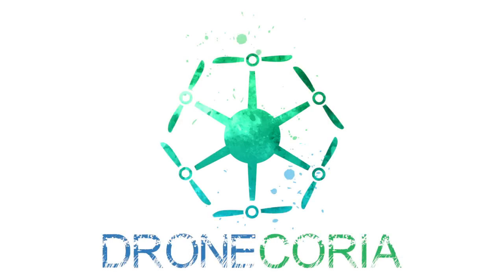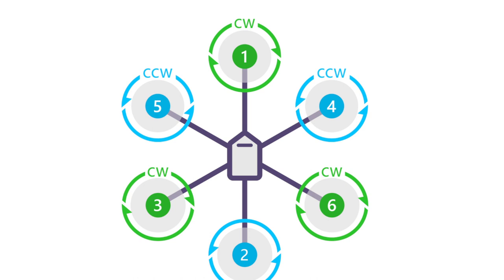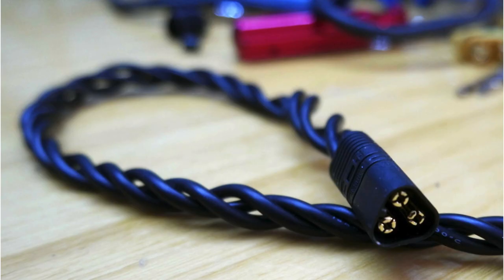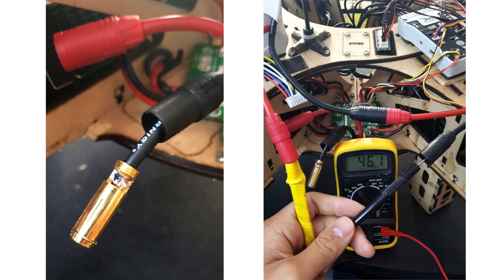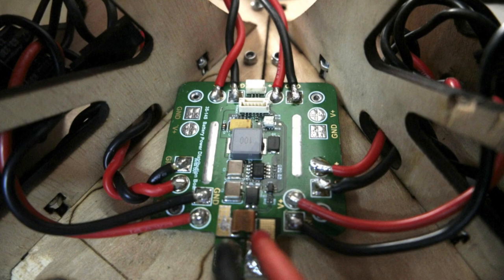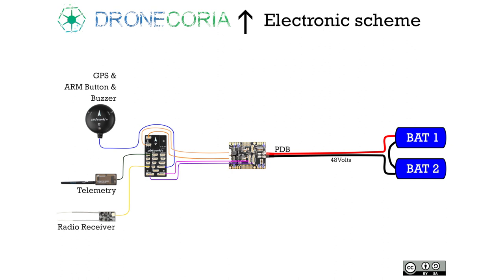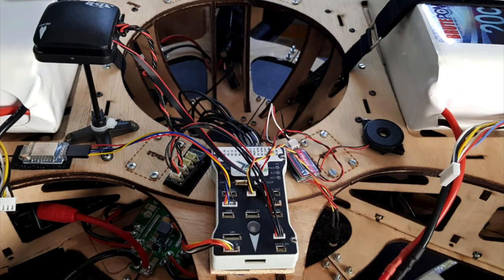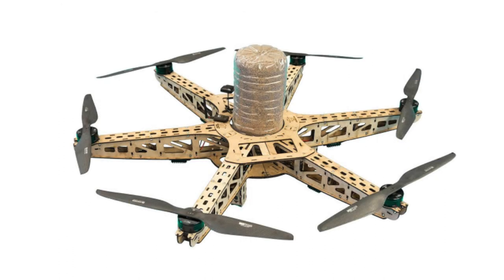Wiring the electronics of Dronecoria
In this video we share the process of wiring and soldering the electronics part of Dronecoria.

For this part of the process, you should have all the electronic components:

6 Motors P60 179KV.
6 ESC Flame 60A.
2 LiPo Batteries 6S.
1 FlightBoard Pixhawk 4
1 GPS Module.
2 Radio Telemetry Transceivers.
1 Radio Receiver.
2 AS150 Battery connectors.
6 MT60 three wire connector.
Battery strap.
1 meter Black cable 12 AWG
1 meter Red cable 12 AWG.
1 meter Black cable 10 AWG
1 meter Red cable 10 AWG.
24 screws for the motors. M4 x 16.
And some tools like:

Solder & soldering iron.
Heat Shrink tubing insulation
Adhesive tape.
Velcro
Third hand for soldering.